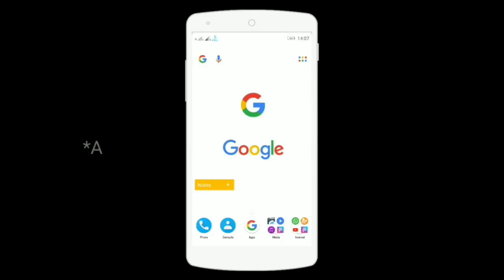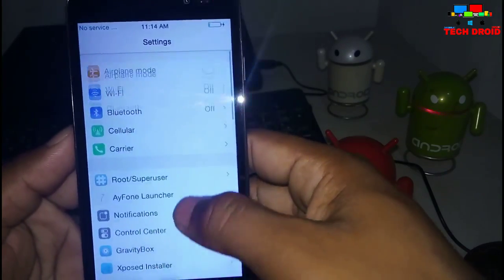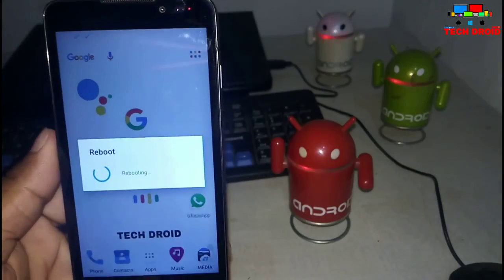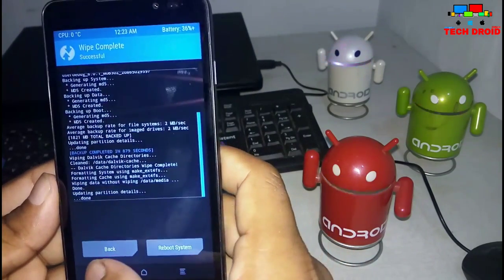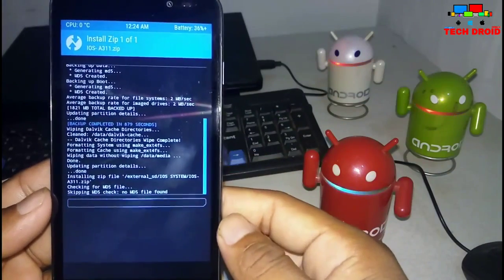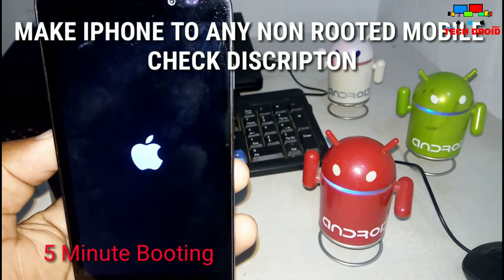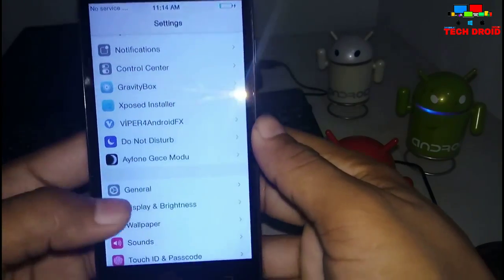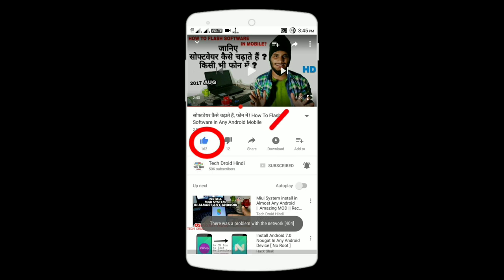install Original iPhone (iOS 11) System In Android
iOS Download Link 2021 Description

Download Link
ios file for Alll Mobile

Mi, Samsung Realme , Motorola, Micromax , Lenovo, INFINIX,Vivo, Oppo Azus

SECOND METHOD WITHOUT COMPUTER

Note:- Watch This 3 Video May Be This Video Will Help You In Future Repair any Android Phone With Software Flashing

दोस्तों नीचे मैने बहुत ज्यादा Useful Video का लिंक दिया है आप चाहे तो चेक कर ले बेशक

Dear Friends Check Below I Puted Some Interesting & Useful Video Link

Message Me If You Have QUESTION?

Mi Phone Me Software Chadhaye

1. Camera - Nikon Coolpix B500
2. Boya M1 Microphone
3.Simplex VCT 888
4.Laptop 16GB RAM, 2TB HDD

Queries SOLVED
Mobile Update
How To Is Install Rom in Any Android,
Phone Ko Kese Update Karein,
Mobile Update Karne Ki Trick,
How To Update Any Smartphone,
Purane Phone Ko Kese Update Kare,
How To Update Old Smartphone,
Kisi Bhi Smartphone Ko Kese Update Karein,
Phone Update Karne Ki Secret Trick,
Best Rom For Android,
Miui install On Android,
Miui 9 install On Any Android,
Miui 10 Install On Any Android,
iOS Install On Any Android Phone,
Stable Android Update,
New Android Version Update,
How to update old phone in new Android version,